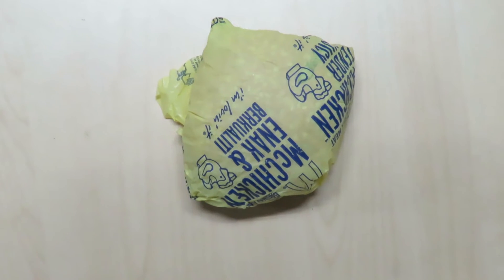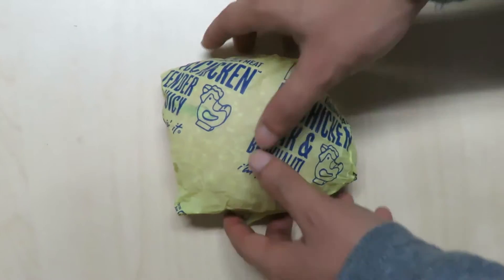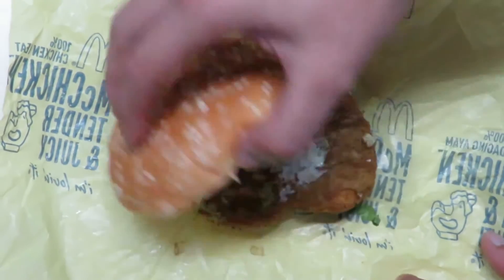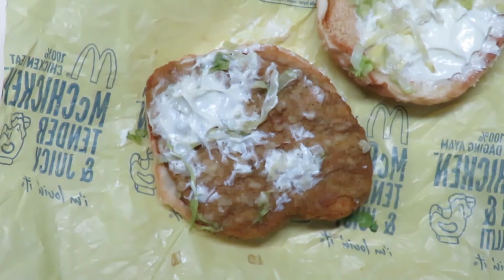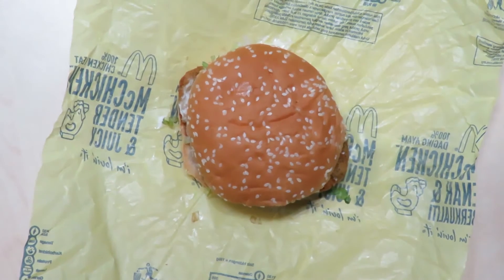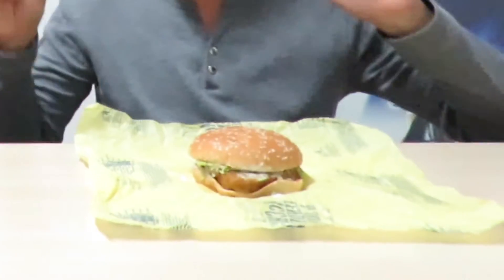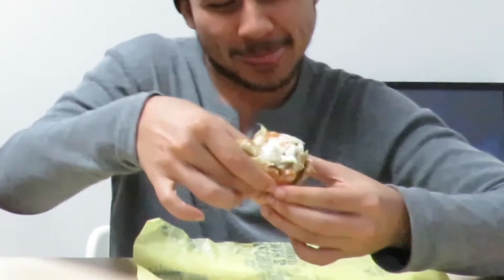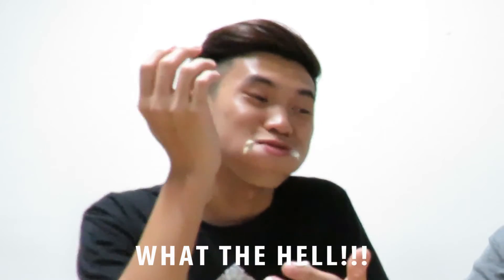3BiteChallenge | McDonalds New McChicken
I try the to eat McDonalds new McChicken in only 3 bites.

Filmed at Arte Academy.